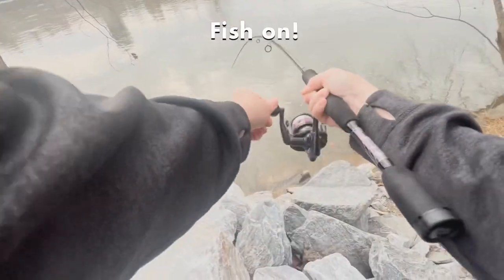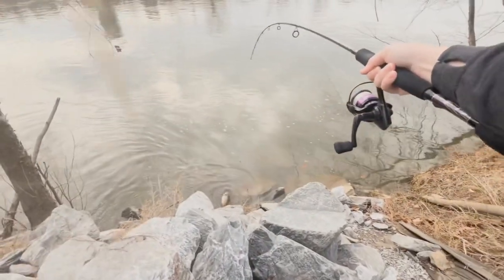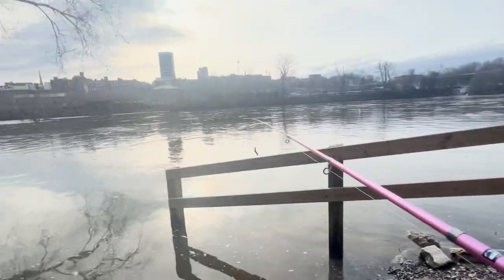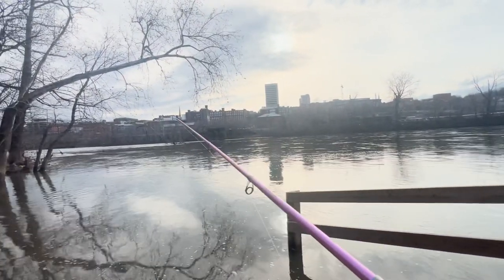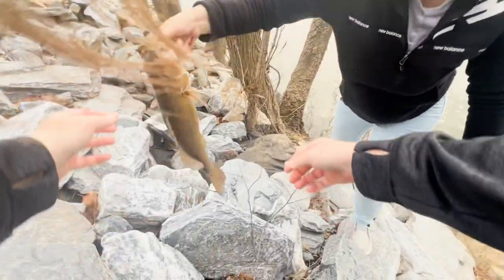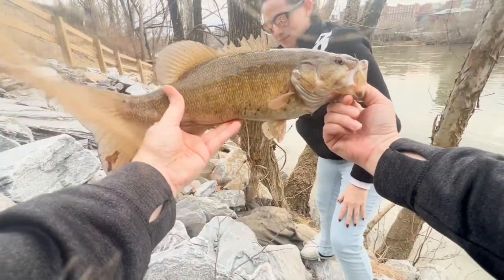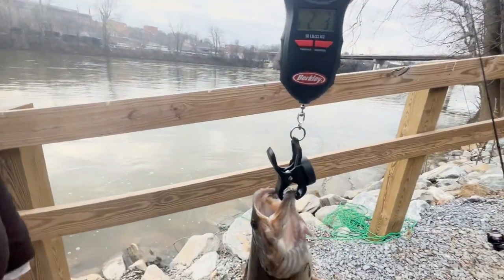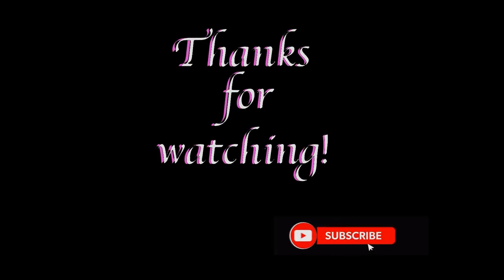FIRST BASS of the year!! (WINTER Smallmouth)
In this short video we originally set out to test, and review, a telescopic combo that was sent to us but things didn’t go as planned. We ended up hooking into a nice February surprise.

*Bait: icraw by Ritsick Baits (IG handle: @Ritsick_Baits)

*Rod and reel: Abu Garcia Ike series